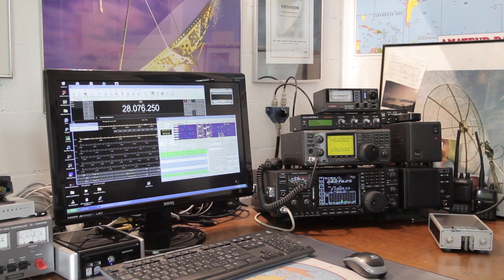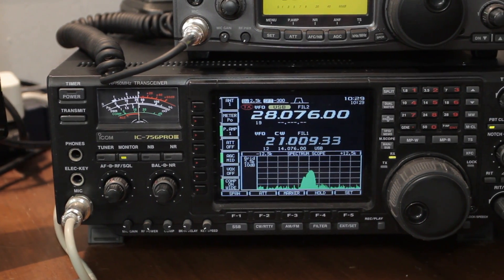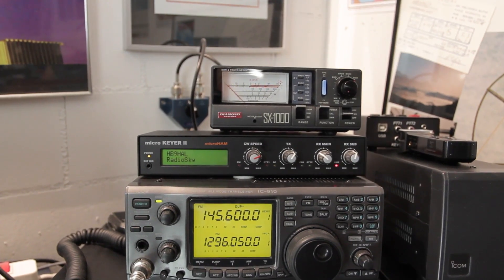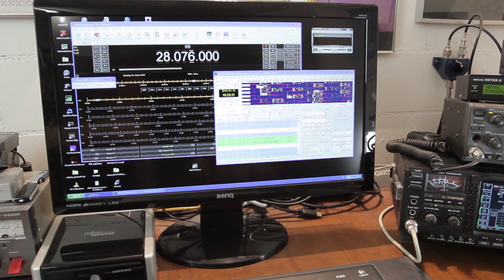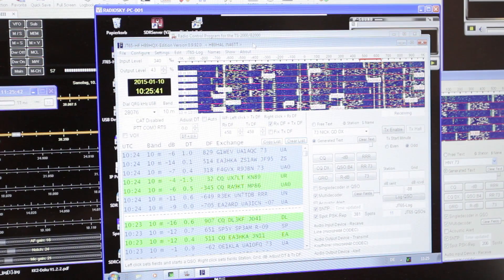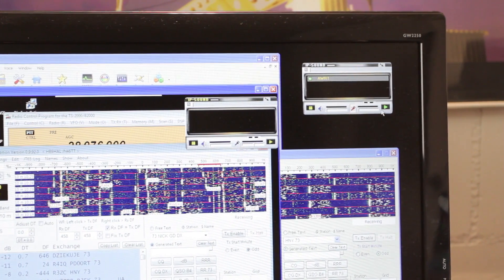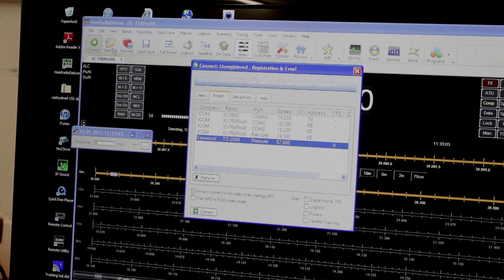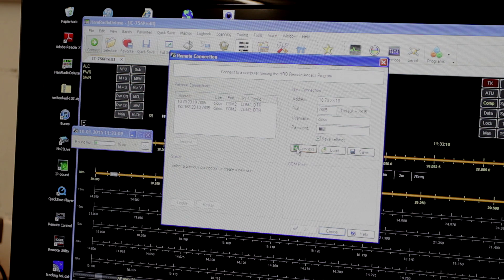Connect my Remote Station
"Hi Pat" HB9HAL Episode Nr.1
I would like to show you how I connect my Remote Station using RealVNC and HamRadio Delux